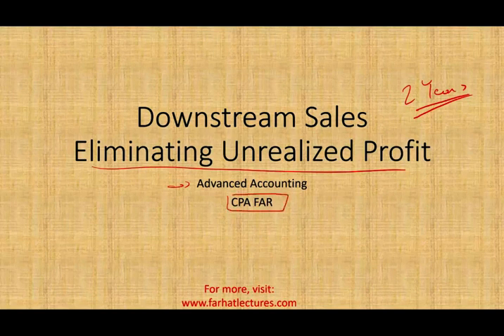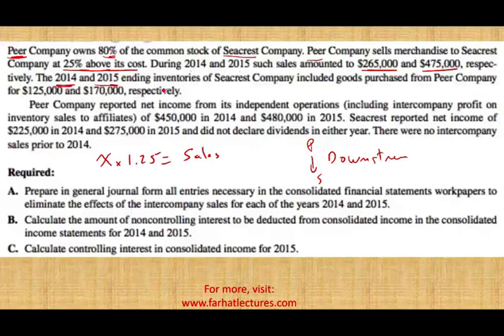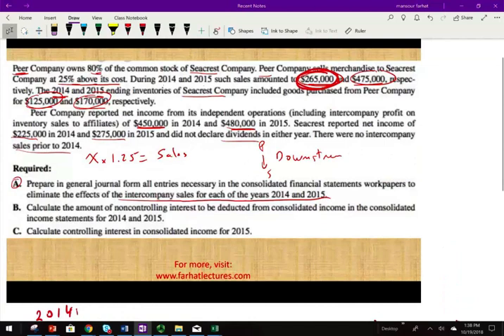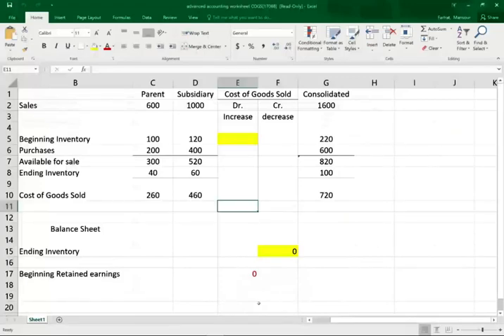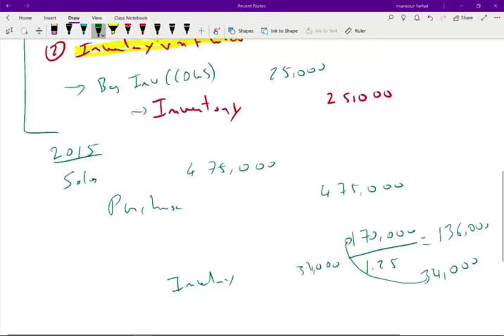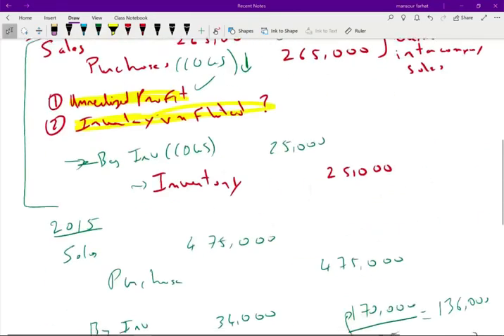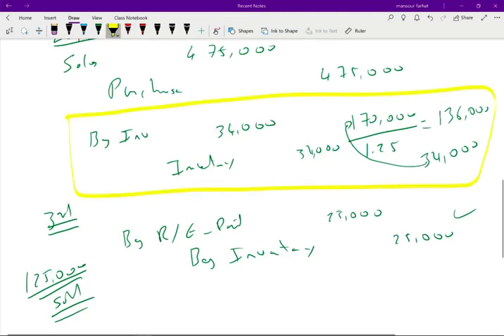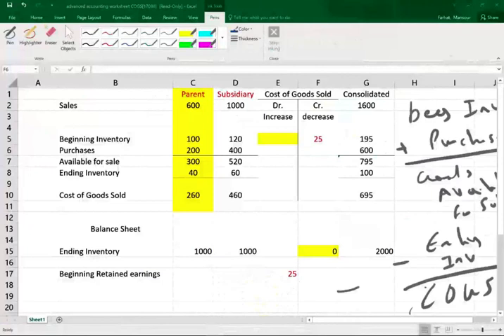Downstream Sales | Eliminating Intercompany Profit Inventory | Advanced Accounting | CPA Simulation